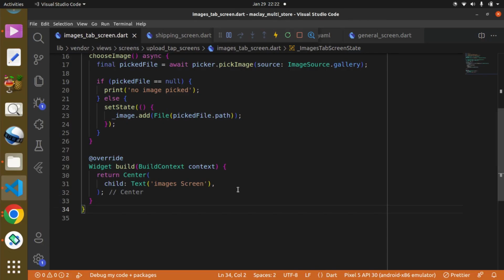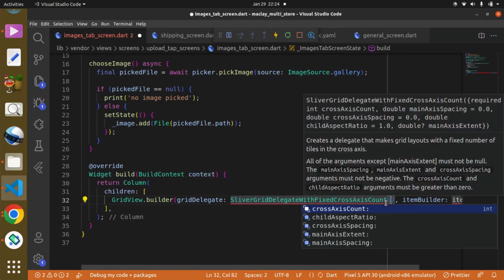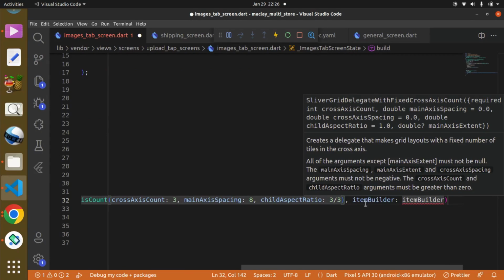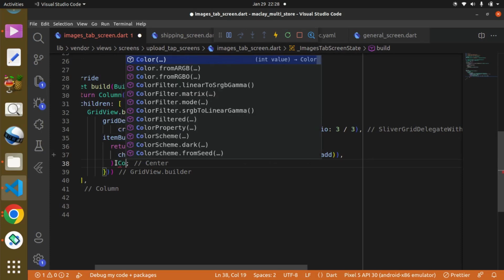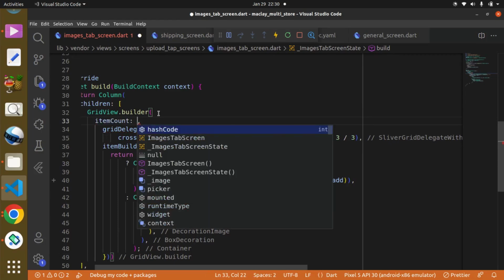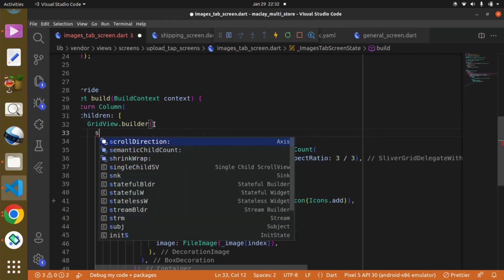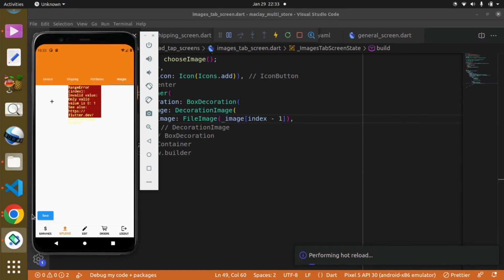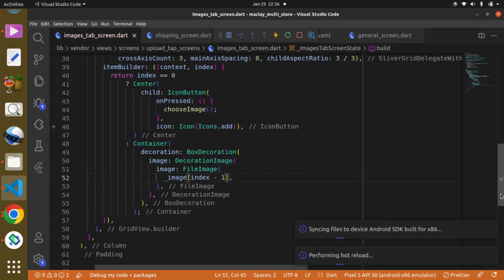Lecture 140 Flutter and Firebase Multi-Store App - displayImages